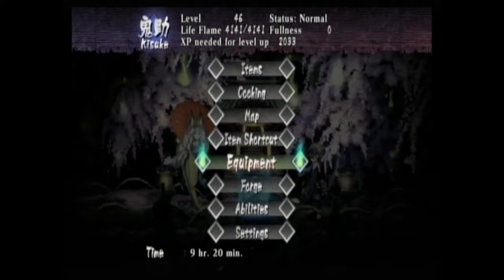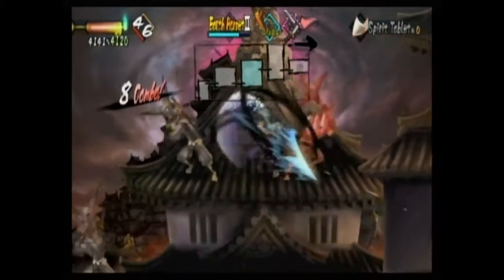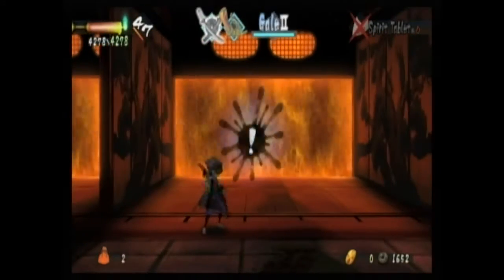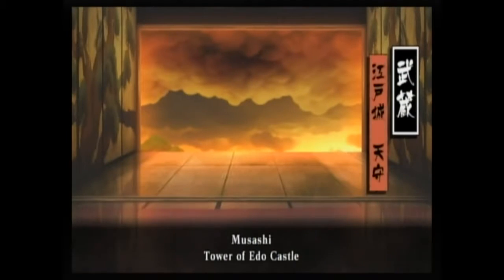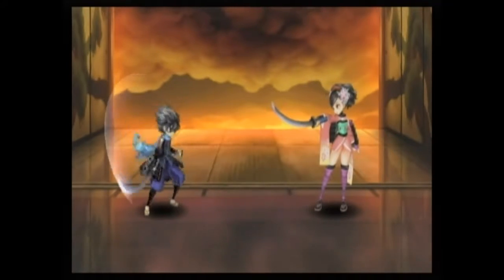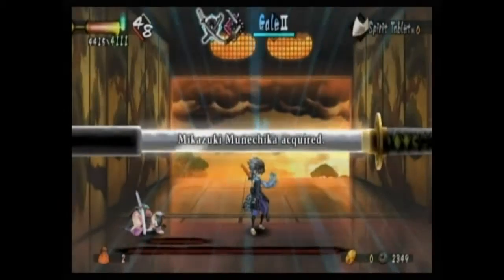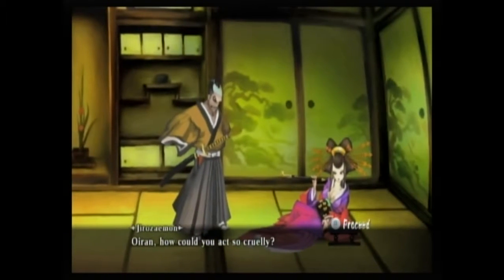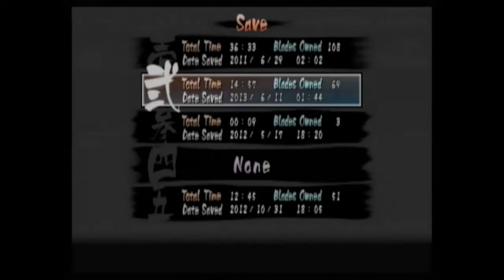Muramasa: The Demon Blade - Episode 29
Today, we waste no time, and we get Kisuke's second ending.